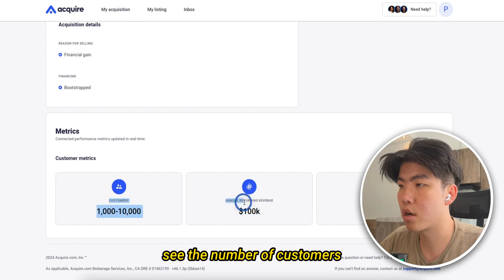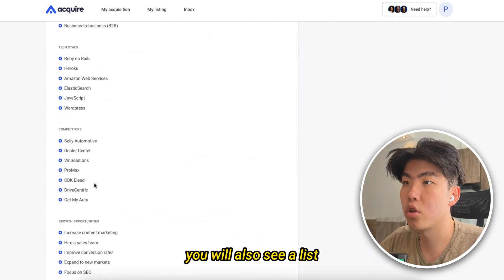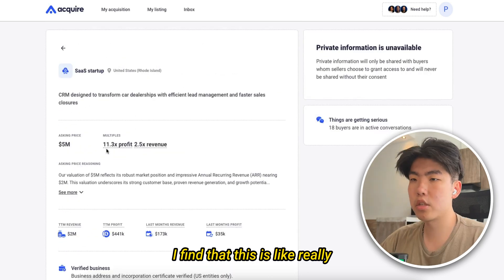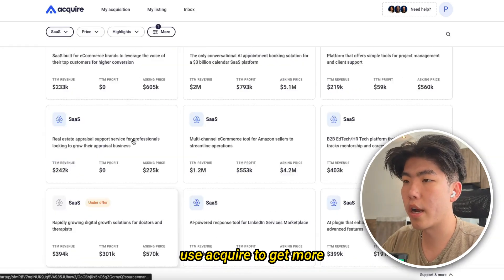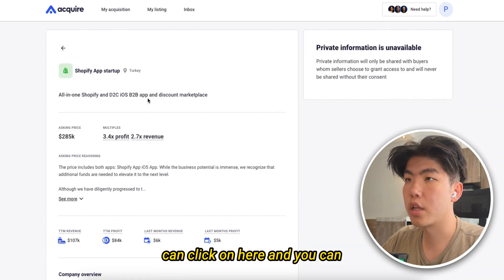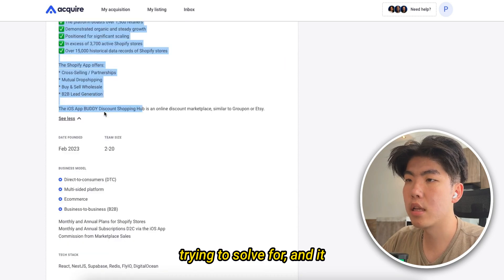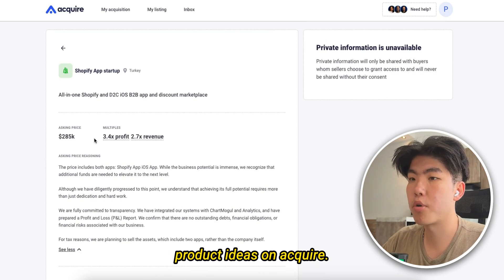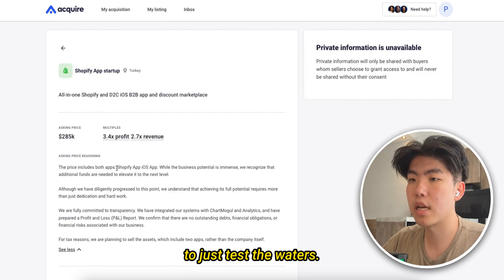Find Validated Ideas That Make You Money (on Acquire.com)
17 yrs old: Started with $0, I taught myself how to program in high-school (parent’s have zero formal education past high-school), the first website I create is an online language earning forum in PHP!
18-20 yrs old: In college, started multiple products in university, some worked, some didn’t. I’ve basically tried every “Make Money Online” idea, shoulda focused in hindsight, oh well 😊
21 yrs old: I graduate college with computer science major in ❤.5 years
22 years: Started my first “real corporate job”at Amazon on. My team worked primarily with Amazon fulfillment tech which is basically all software to pack/ship customer packages.
23 yrs old: I move to NYC (my childhood dream city!) and work on a few more projects, none make any significant amount of money.
24 yrs old: I co-found my first startup, I built the product in lesst than1.5 week, we got the product to 1k MRR within 2 months,  got to the final YC interview (we missed the mark and didn’t pass, I was still proud we made it to the final round!)
25 years: Grew Twitter from 0 to 20k+ followers within 1 year
25 years: Grew AI training program to over 400 students within 1 year, ~80k revenue
25 years: I co-found another B2B SaaS in 2022, I built the entire product within 2 weeks, product was acquired for 5 figures within 1 year
26 years: I got bored at Amazon and decide to spice up my life. I quit my +$350,000 cushy FAANG job and decide to travel around SEA to decrease my personal burn and focus on growing explodinginsights.com ← here now

LFG,
Peter

In this video, I'll show you how to discover profitable and validated business ideas on Acquire.com using free methods. I'll demonstrate how to use the Acquire dataset and Exploding Insights' new features to identify high-potential SaaS products and other listings. You'll learn useful tips like applying key filters, analyzing descriptions, and researching competitors to ensure market fit. This is perfect for entrepreneurs looking to efficiently find business ideas and grow their startups.

Show Notes:
00:00 Introduction
00:17 Exploring the Acquire Dataset
01:08 Filtering for SaaS Products
01:51 Analyzing Product Listings
02:45 Researching Competitors and Growth Opportunities
04:54 Exploring Non-SaaS Listings
05:56 Conclusion